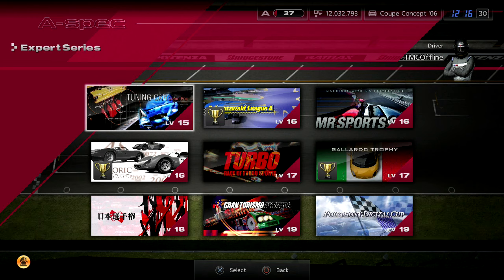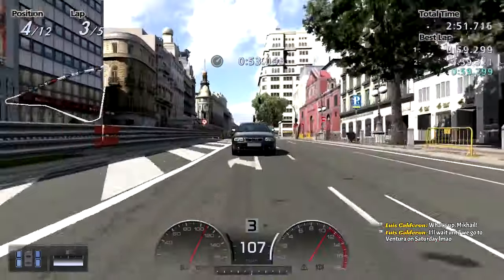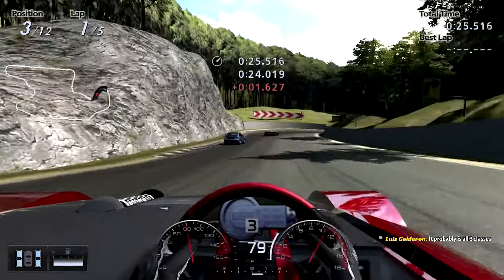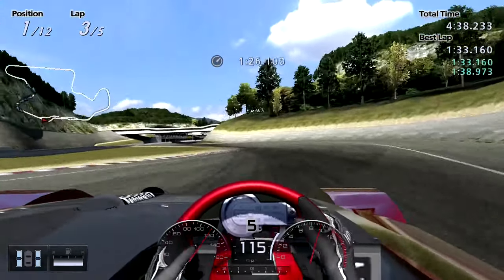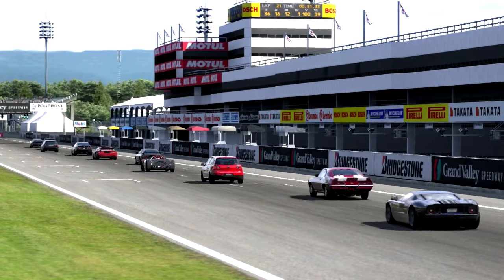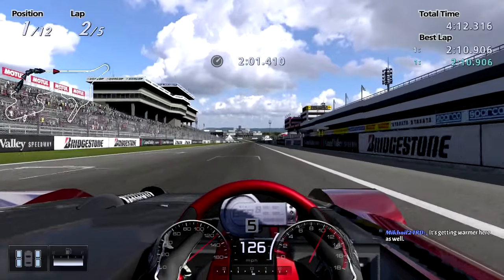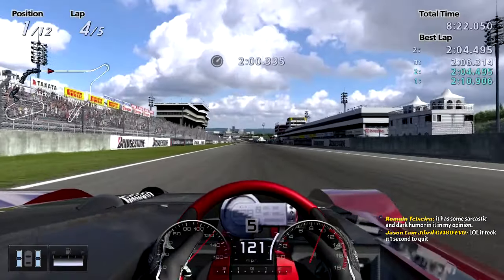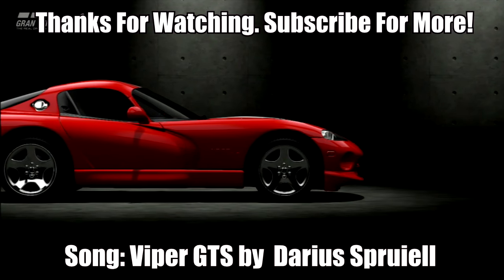Let's Play Gran Turismo 5 [A-Spec]: Polyphony Digital Cup (Part 55)